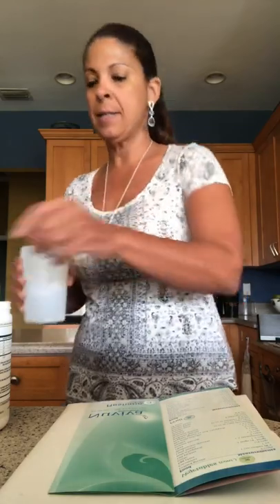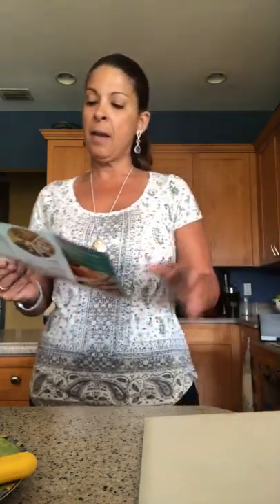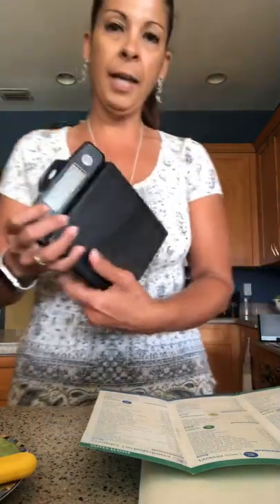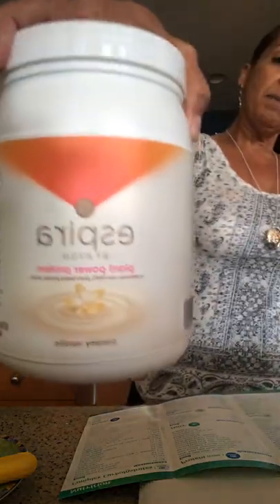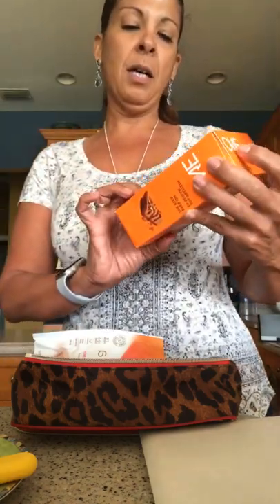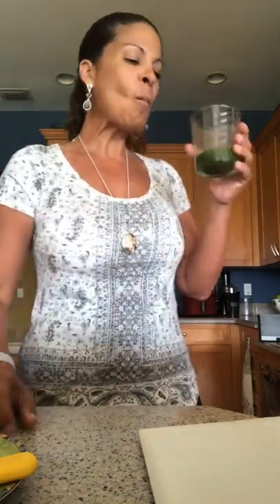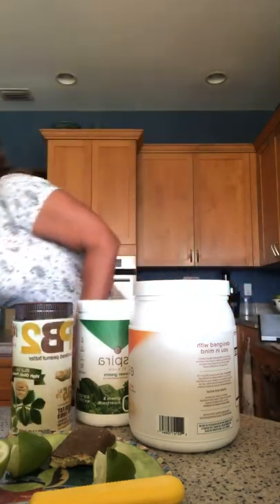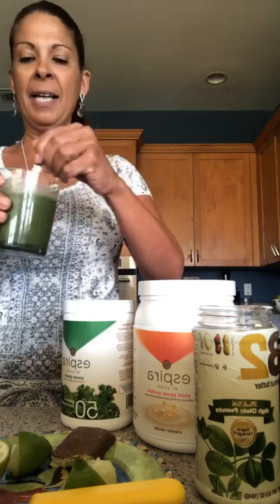Espira Power Greens and the HCG Diet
I love this product so much. Power Greens tastes delicious and it’s a great supplement for your body.
Here are some tips to keep you on track by using the Espira. I started with the HCG 1 month and 1/2 ago to lose the last inches and pounds. I am able to supplement with the Espira products and I am feeling so great. I have energy, my skin is glowing and it has helped with heart burn.
Follow my Health and Wellness with Milagros page on Facebook. I share tips on weight loss, exercise and what I am consuming while on the HCG diet program.
Share your journey to stay healthy and fit. How is Espira helping you meet your goal.